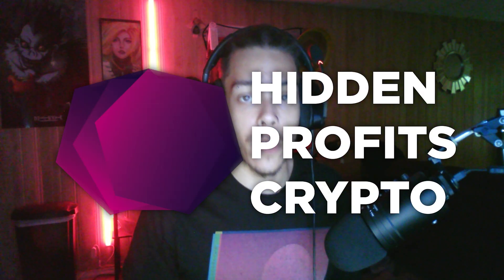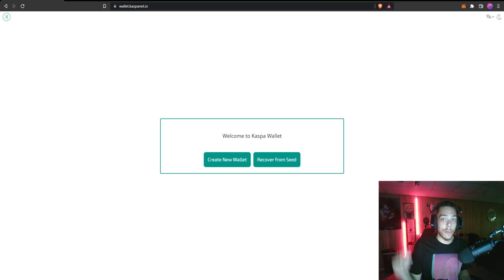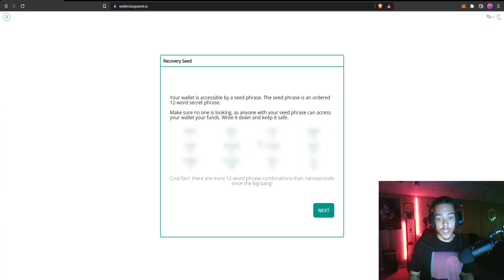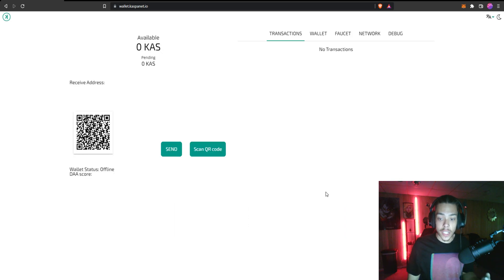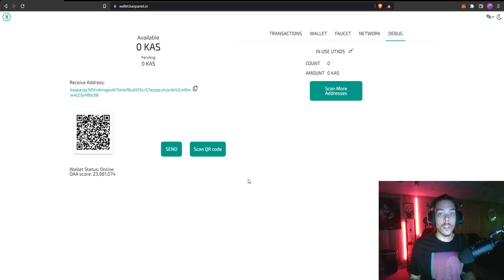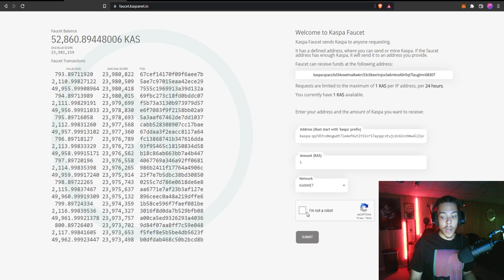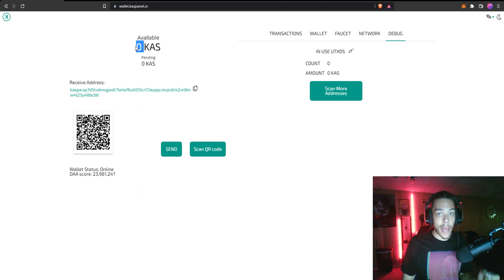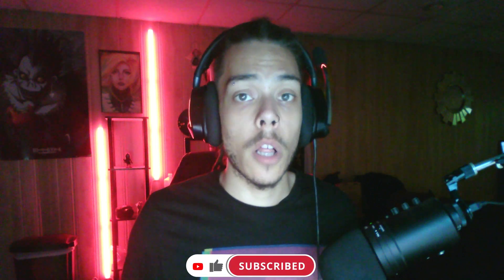How to Setup Kaspa Web Wallet + KAS Faucet - EASY Kaspa Tutorial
How to setup your first Kaspa wallet and fund your wallet with KAS from the Kaspa faucet.

(These videos are to educate and show new small cap altcoins, not all coins are going to make you guaranteed money, I am not a financial advisor, PLEASE DO YOUR OWN RESEARCH BEFORE BUYING ANYTHING)